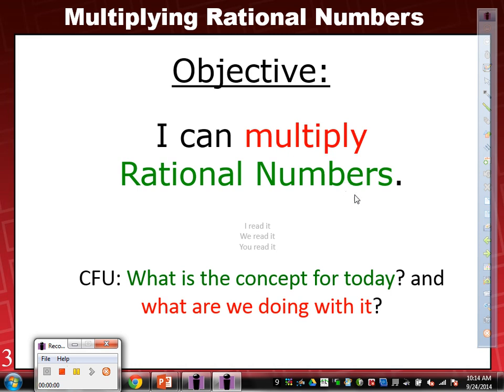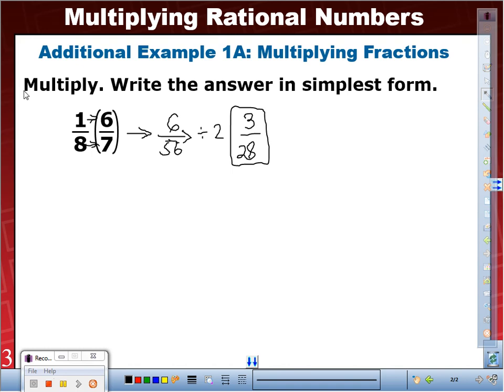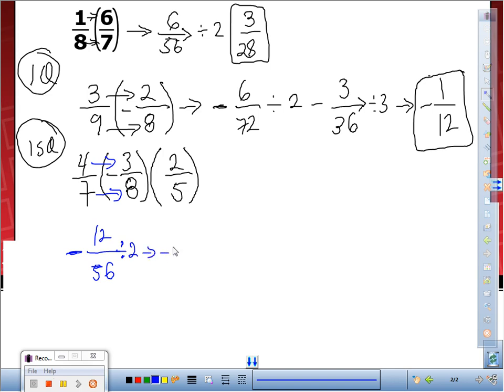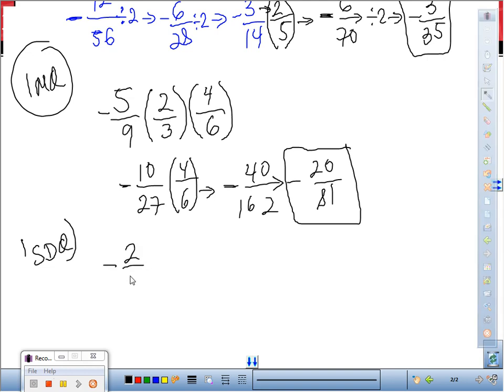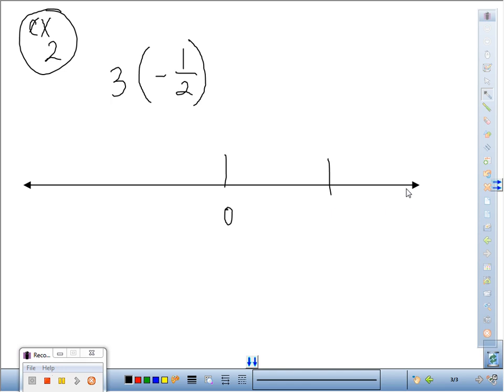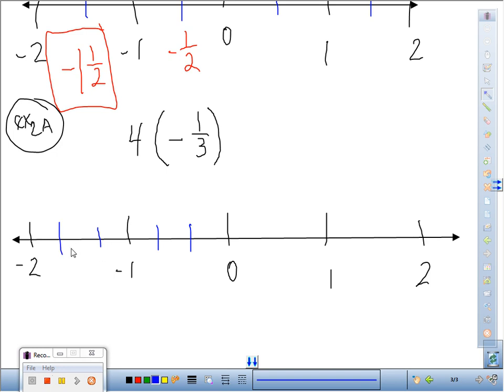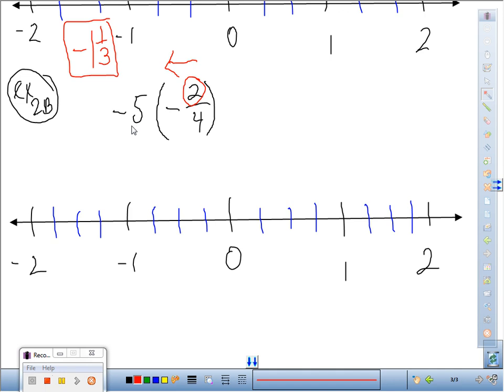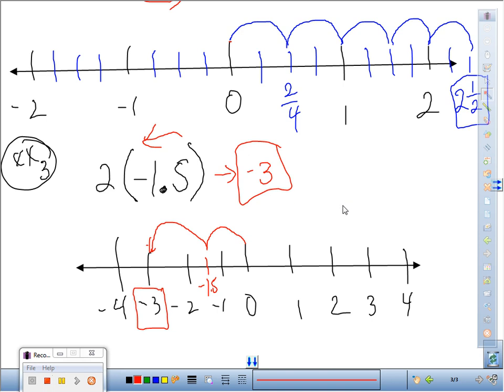Mr. Q's Multiplying Rational Numbers